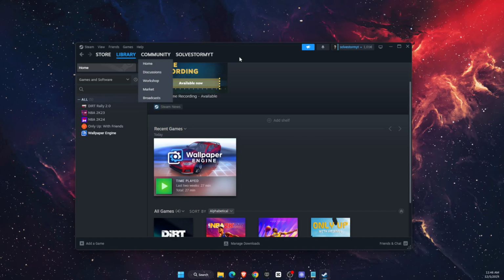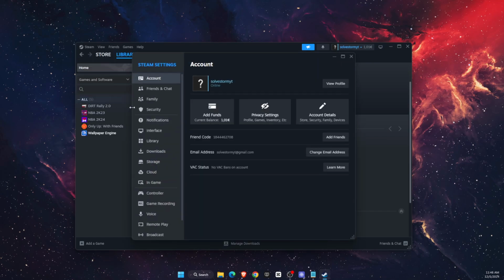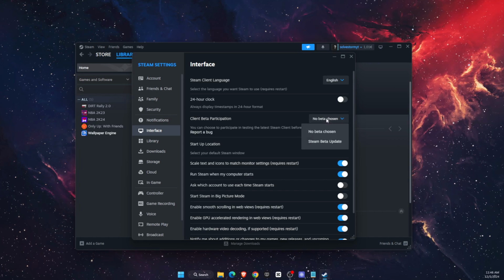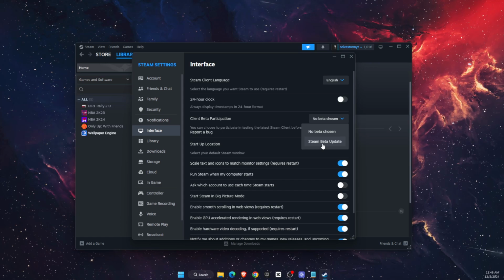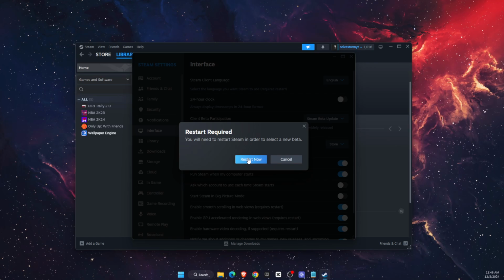How To Fix Steam No Licenses Error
In this video I show you How To Fix Steam No Licenses Error!